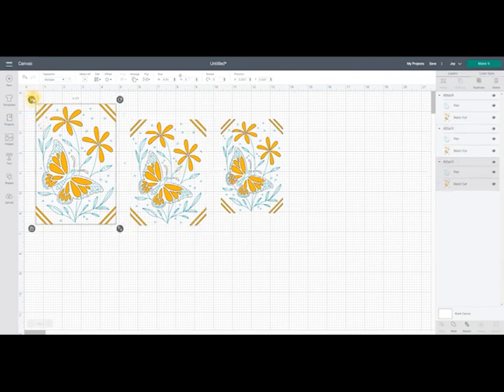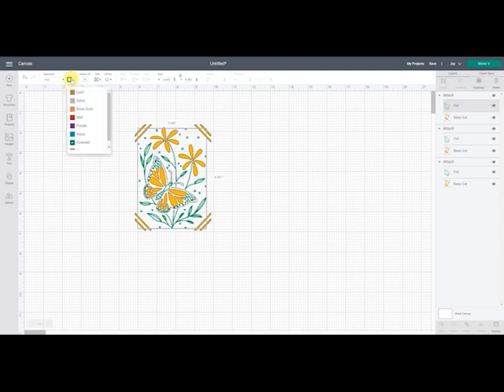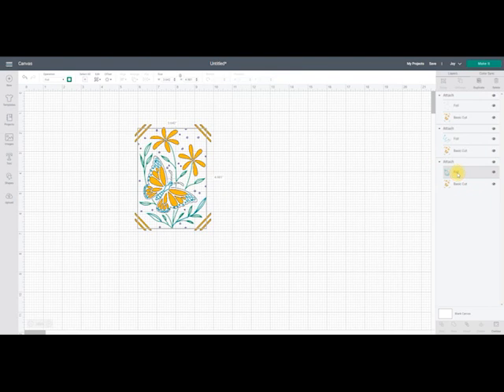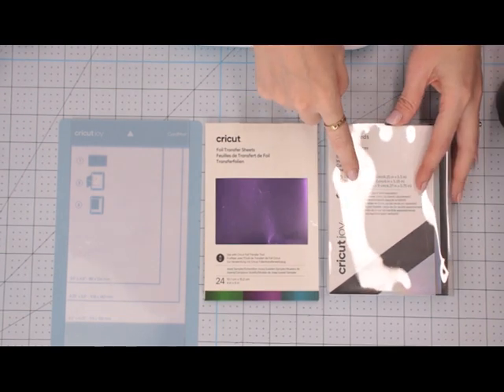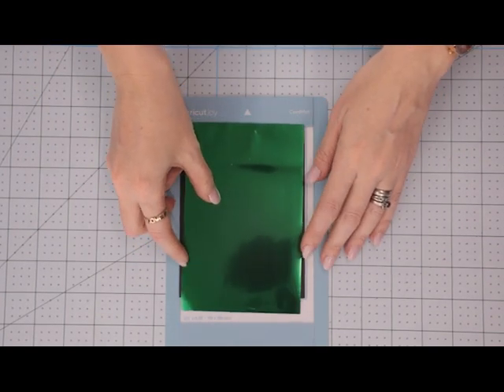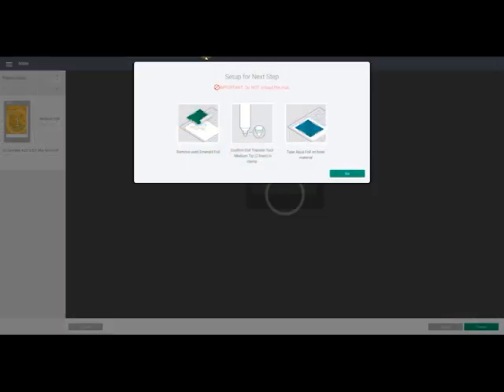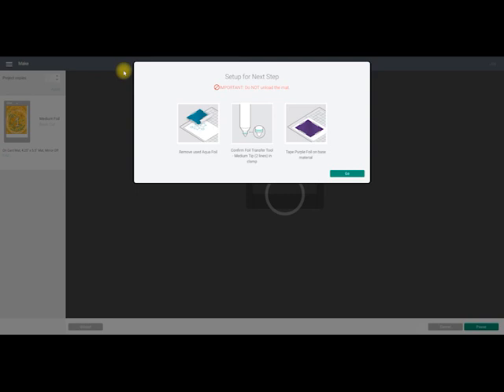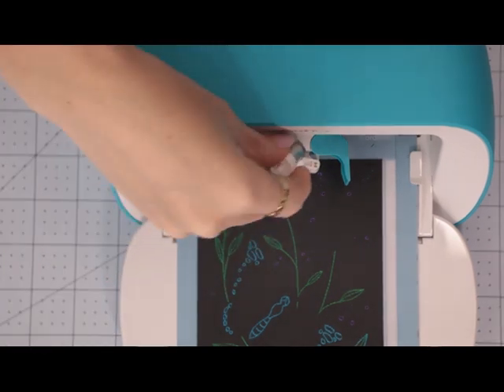Cricut Joy Foil Transfer Kit - Layering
EEEKK! The more I play with this the more excited I become.  So simple to use and amazing results.  Available 8th June.